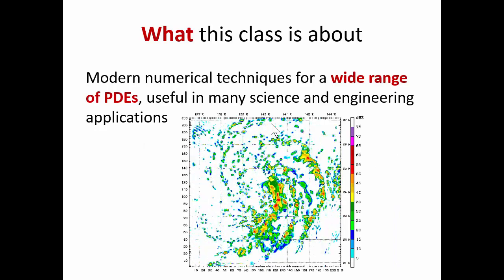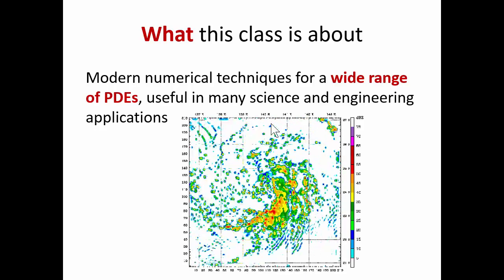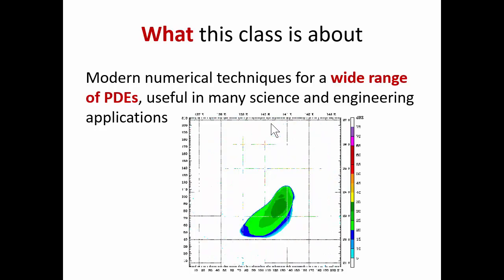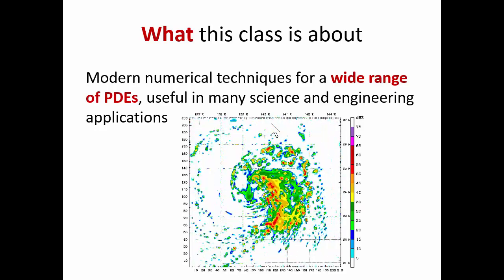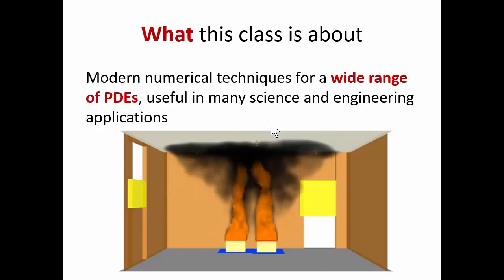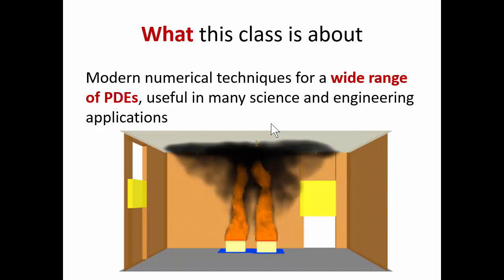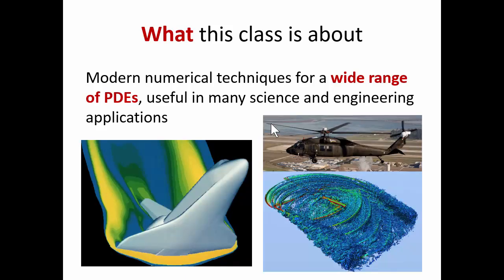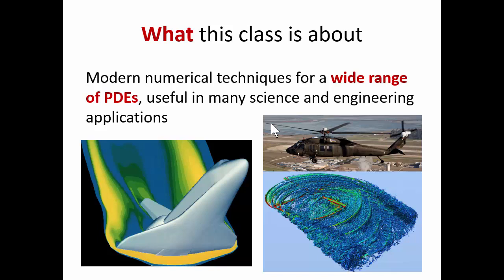MIT 2.097/6.339/16.920 Numerical Methods for Partial Differential Equations Lecture 1: Introduction